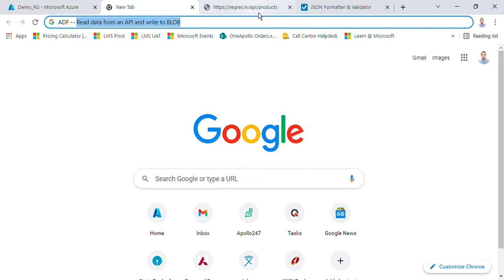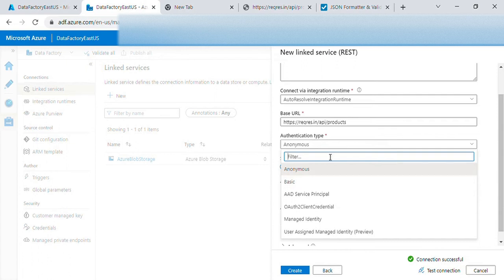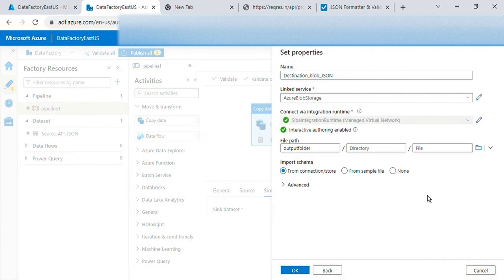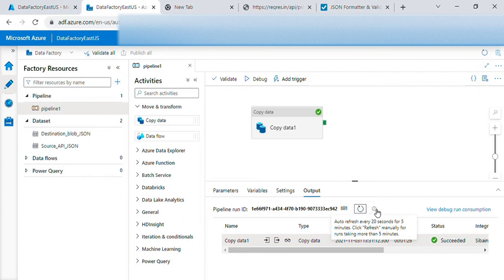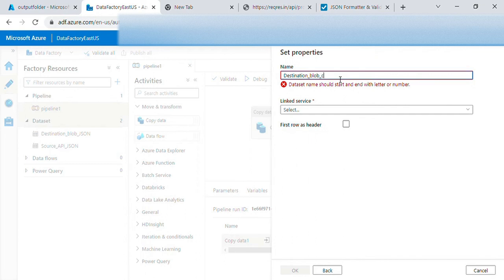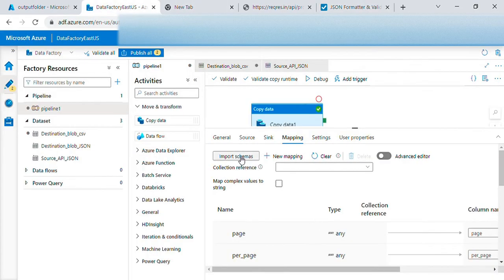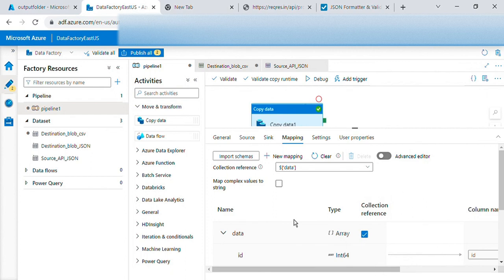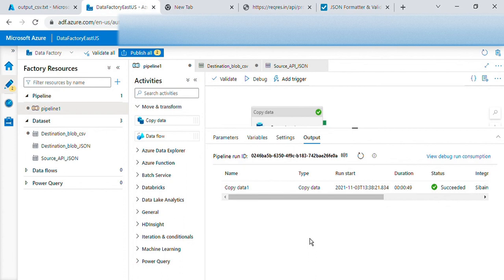2 How to Read data from an API, Parse JSON and write to BLOB storage using Azure Data Factory (ADF)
Here I am reading an API with JSON data and writing to blob storage after parsing the JSON. We can read from different other sources and write to different destinations including a database.

3) Link to keep blob storage secured and not expose to internet